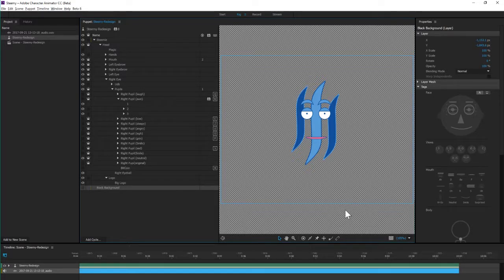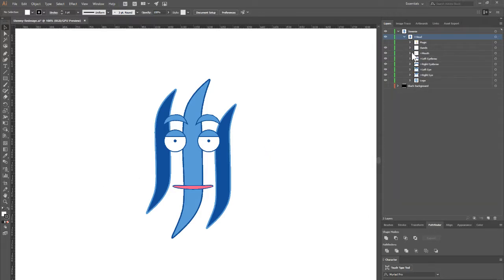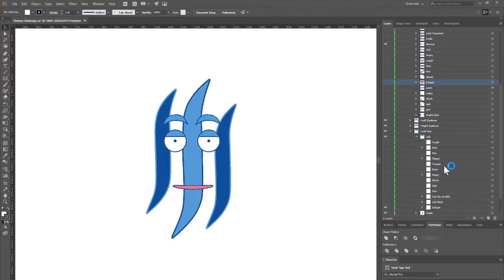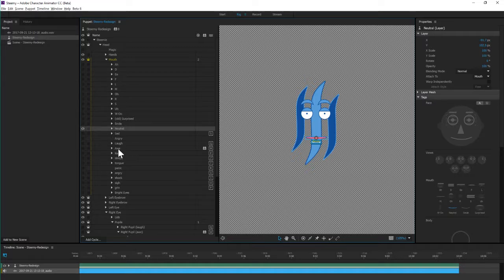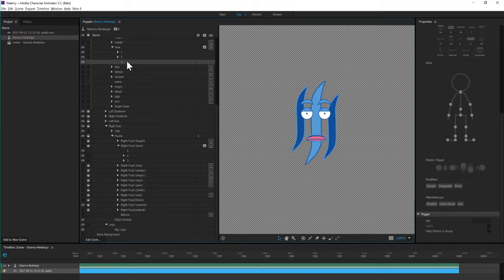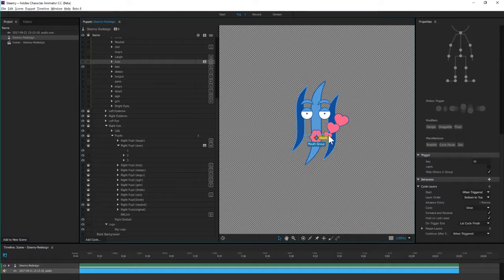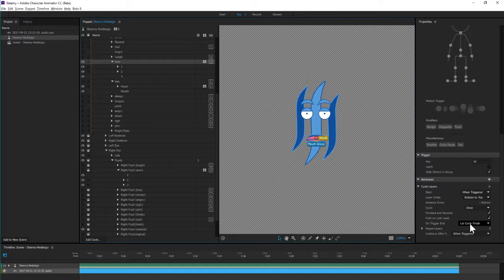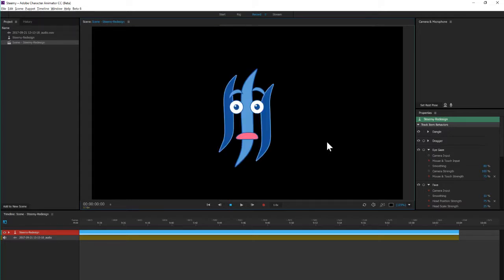How an Illustration comes to life in Adobe Character Animator